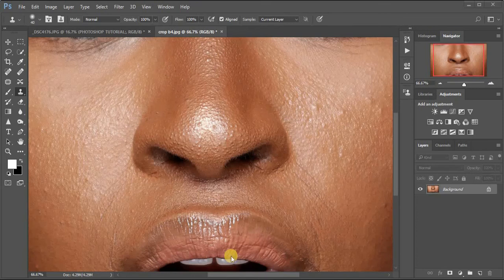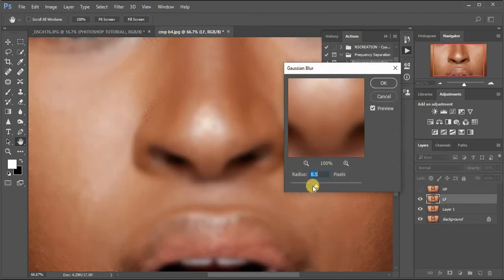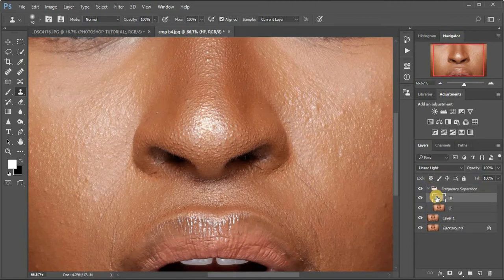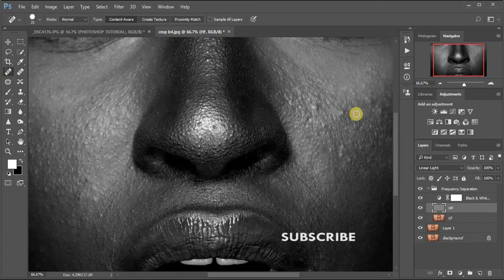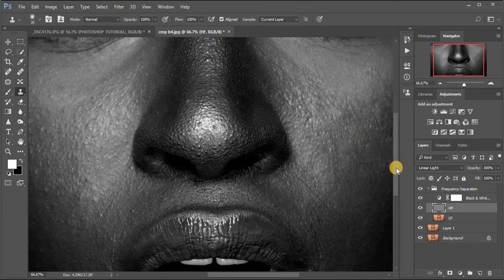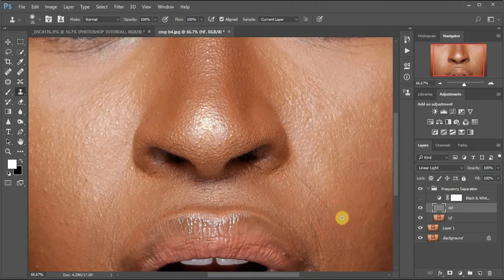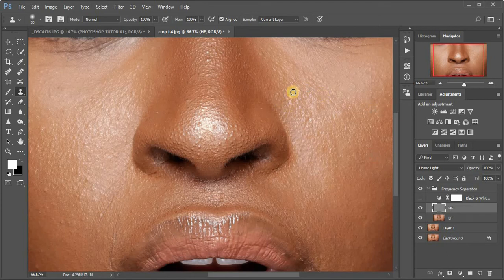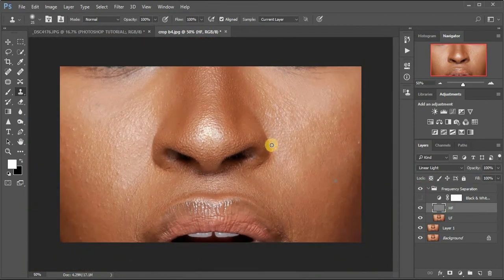How To Remove Blemishes Easily In Photoshop (Free Frequency Separation Action)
Fix or Remove Blemishes easily in Photoshop non destructively.